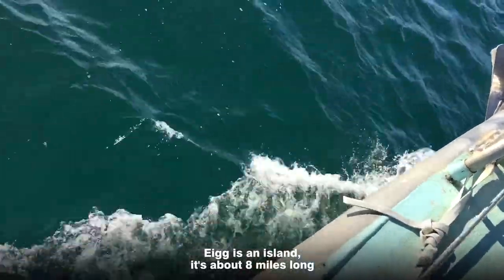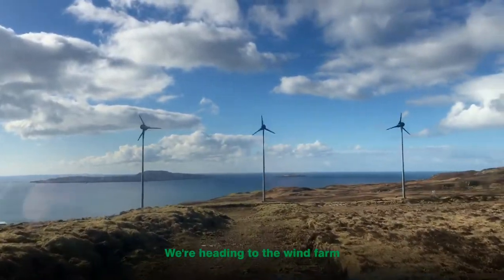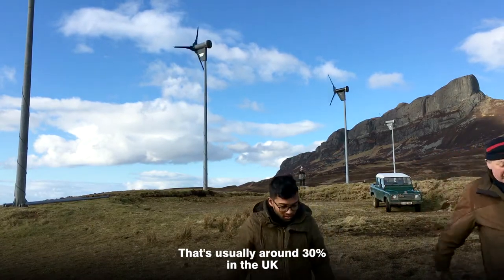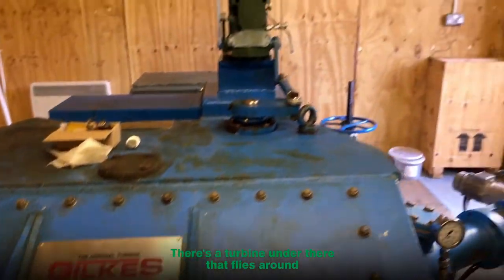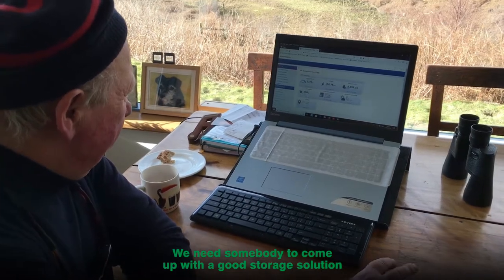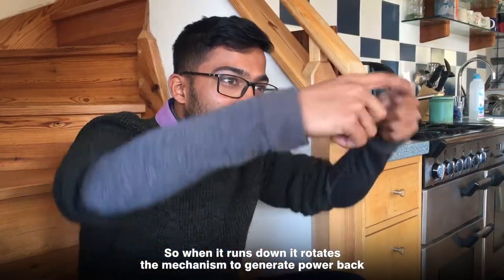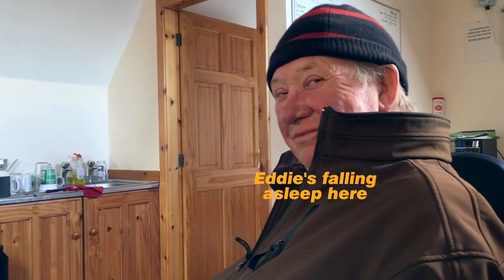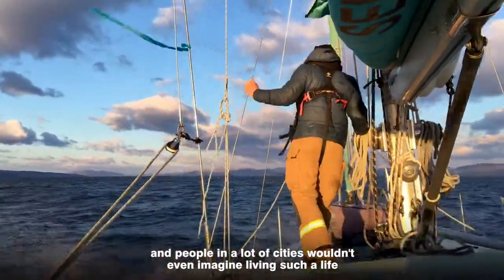Exploring Sustainable Energy on the Isle of Eigg / Somesh Dhandapani / University of Glasgow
Masters student Somesh has an ambition to bring sustainable energy to remote villages in his home country of India.

To help him work towards his ambition, we took him to a Scottish island that is completely off the grid and generates its own electricity.

Somesh is a Future World Changer: University of Glasgow students with ambitions to change the world whilst they study. 🌍

Follow their journeys as they work to improve lives across the globe